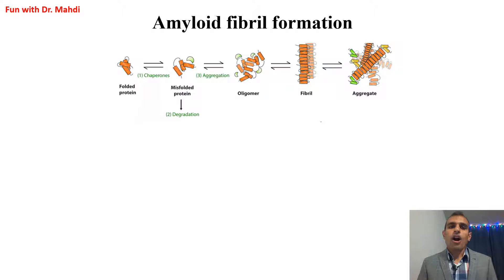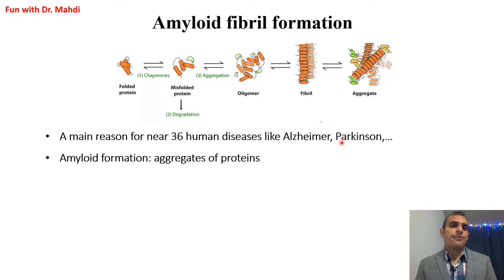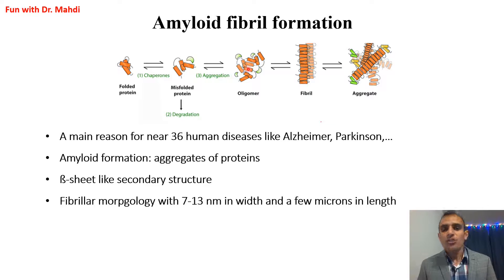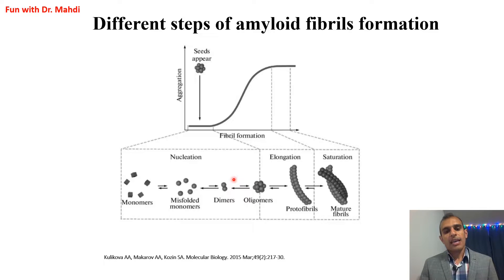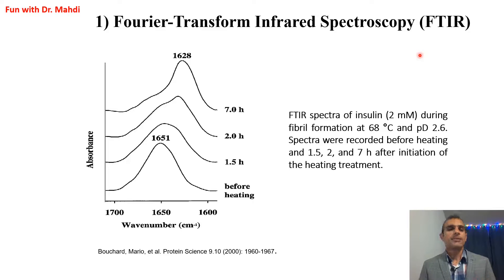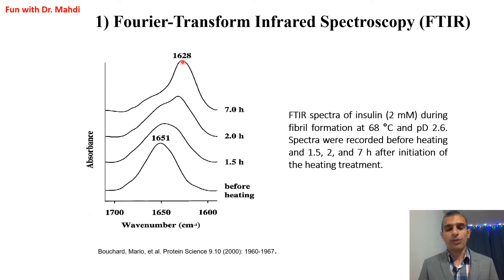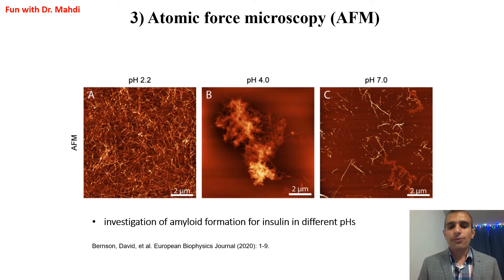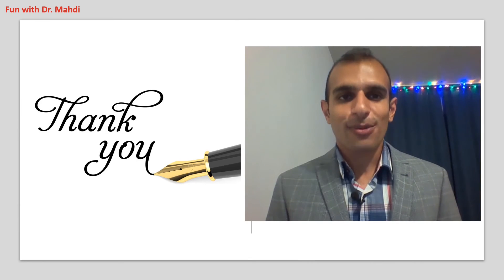Amyloid Fibril Formation and Different Techniques for Investigation of That.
In this video, I have explained amyloid formation step by step. In the following, I introduce you 3 different techniques including Fourier-Transform Infrared Spectroscopy (FTIR), Transmission Electron Microscopy (TEM), and Atomic Force Microscopy (AFM) for the investigation of amyloid formation.